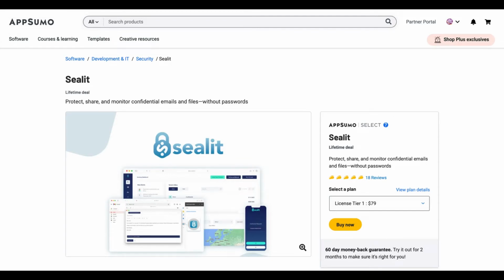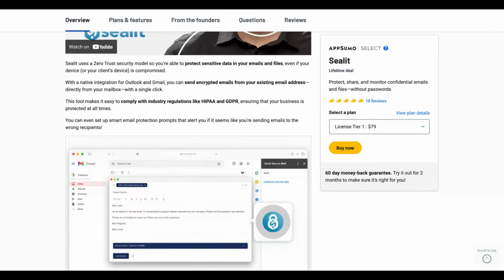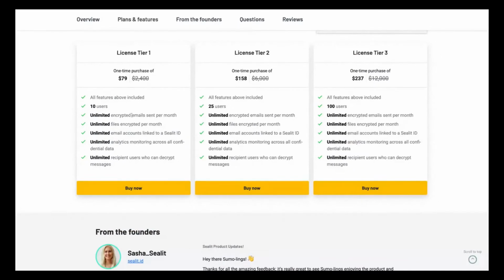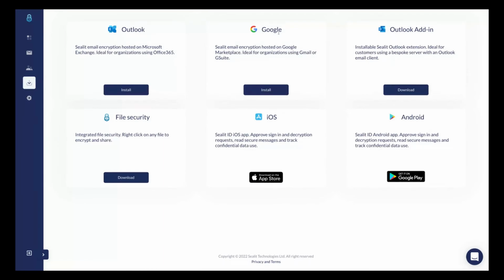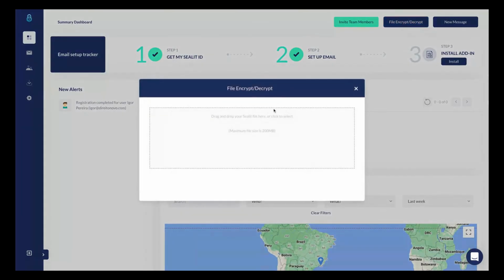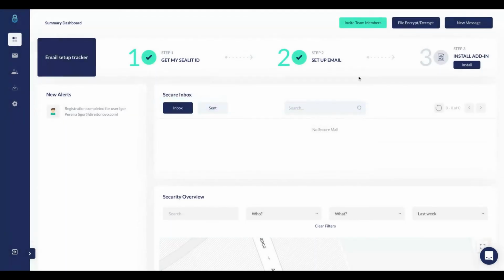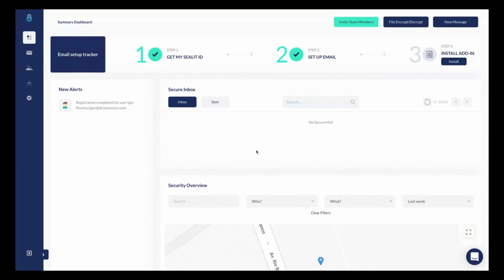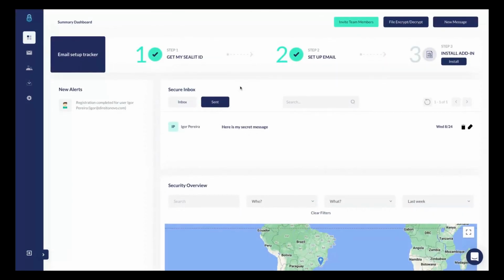How to Send Confidential Emails and Encrypt Files with Sealit | AppSumo Review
FREE EBOOKS